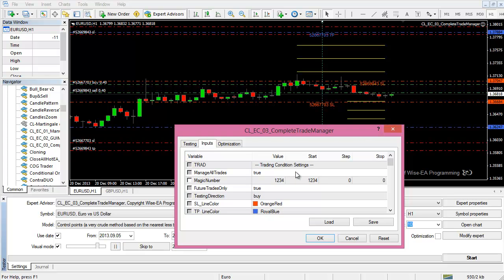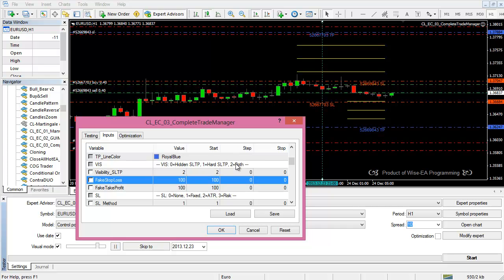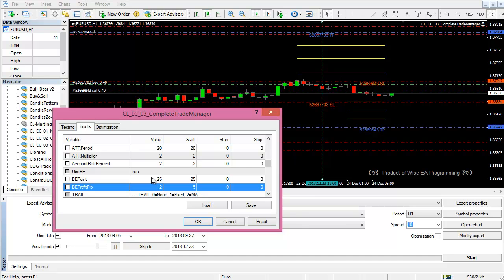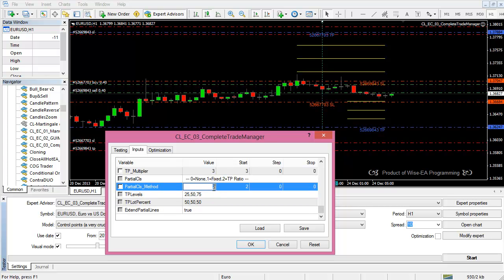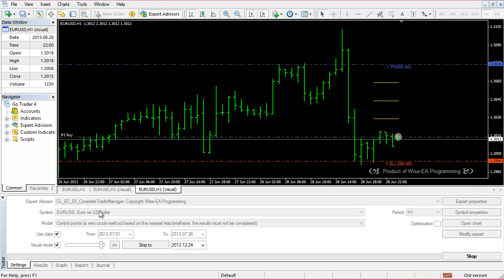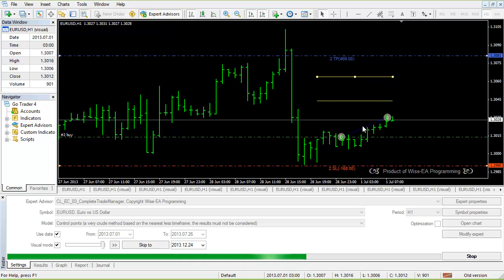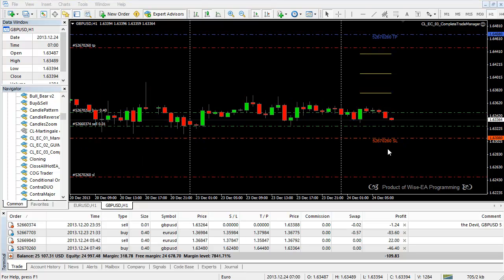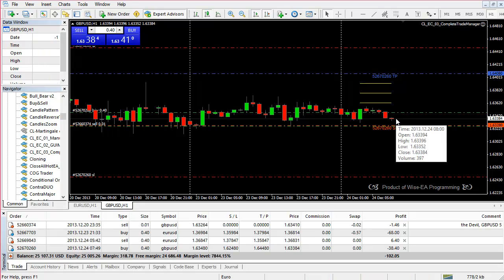CL EC 03 CompleteTradeManager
I have previously provided this EA on Forex TSD and it was very popular, today I made several significant improvements. If you have used previous versions before, I've marked some of the functions with bold texts with "***", this indicates it's a new function.

This Complete Trade Manager, as it's name suggests, manage any trades in different ways. It's extremely versatile if you get to know how to use it. You can use this EA to manage trades opened manually or opened by other EAs. EA can manage multiple trades at the same time. Just to namea  few key functions: Hidden and hard sl/tp, break even, trailing stop, multi level partial close.

Key Features:
1. EA can filter trades to manage by magic number or trade open time.
2. EA can manage multiple trades at the same time, with different initial settings.
3. EA can be applied to all types of orders, market orders and pending orders.
4. On restart of EA, user have options to keep original settings or use new settings for old orders. ***
5. Take profit and stop loss management can be done in 3 ways: hidden sl/tp, hard sl/tp, or a combination of both ways, with EA managing real sl/tp while sending fake sl/tp to broker. Break even and trailing stop can be hidden as well.
6. User can freely drag and change all the reference lines, such as tp line, sl line as well as partial take profit lines.
7. Potential profit/loss should trade hit sl/tp is displayed and updated on chart real time.***
8. Stop loss can be defined by fixed pip distance, ATR, or user defined risk of account balance.
9. Break even function, with user defined x pip profit.
10. Trailing stop can be followed by fixed pip distance or a given moving average line. User can also choose when to activate trailing stop.
11. Take profit can be defined by fixed pip distance, or a risk/reward ratio compared to stop loss.
12. Partial close up to 100 levels.***
13. User can define how many levels partial close needs to be executed, as well as define the partial close levels based on fixed pip, or percentage of take profit.***
14. Partial close lot size percentage is user defined.***
15. Partial close levels can be moved by user after initial setup, numbers of partial closed can be reduced after initial setup.***
16. Partial close lines can be fixed length or always extend to current candle.***